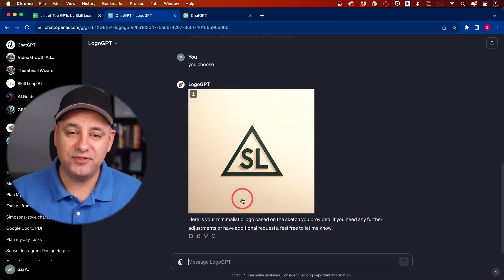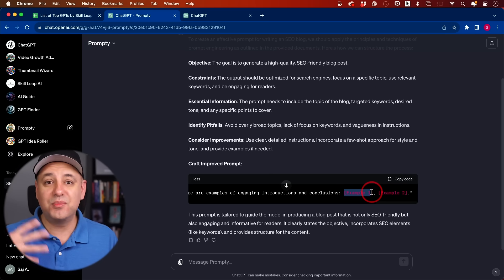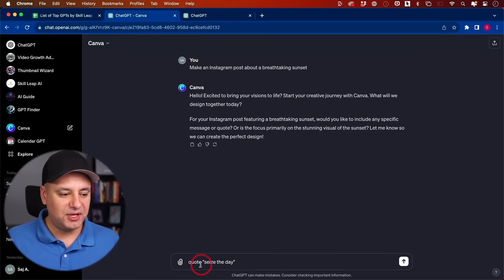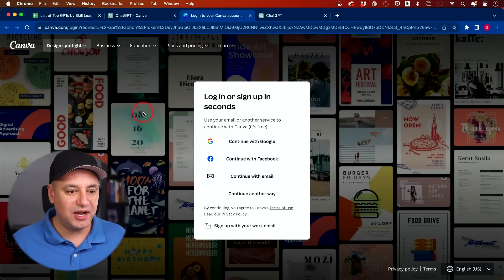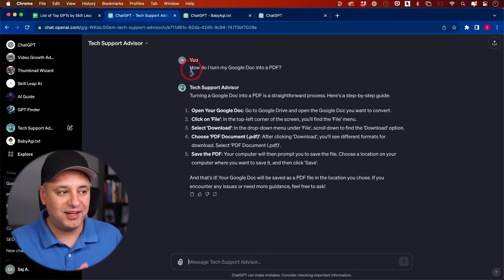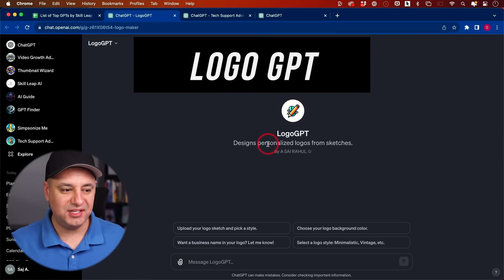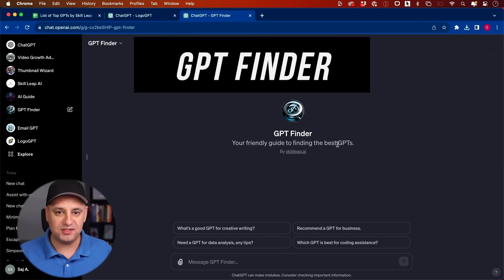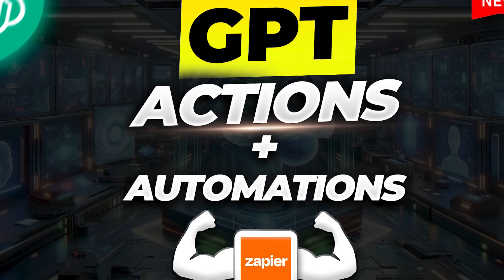Top 10 GPTs You Should Try Right Now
After testing about 250 GPTs this week, I narrowed it down to the top 10 most useful that you can try right now.

These includes GPTs for Design, creativity, business, fun and productivity.

If you want to create GPT actions using Zapier, like connecting to your calendar, check out this tutorial:

You can find the list with all the links to GPTs here:
(Go to File and Make a Copy)